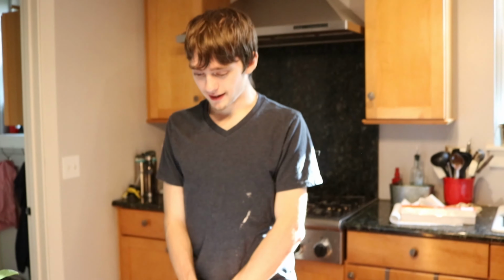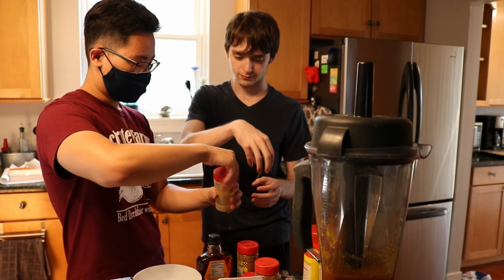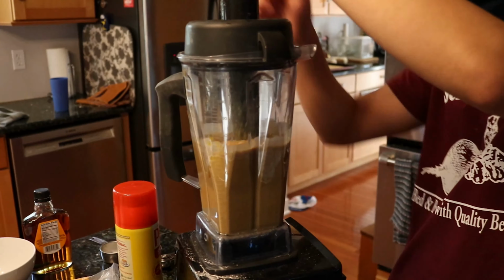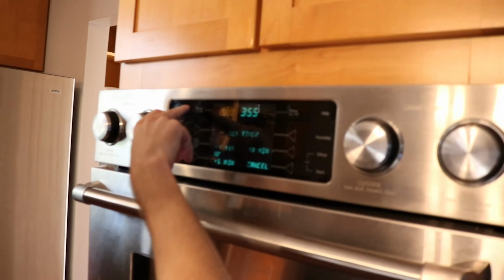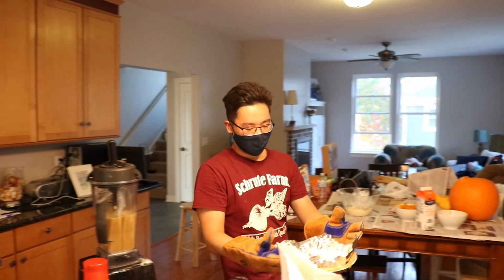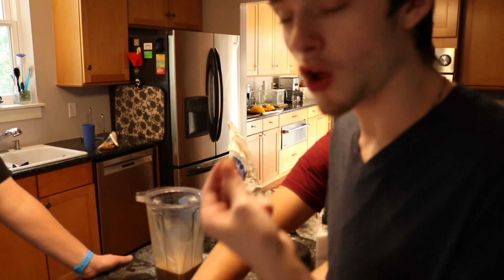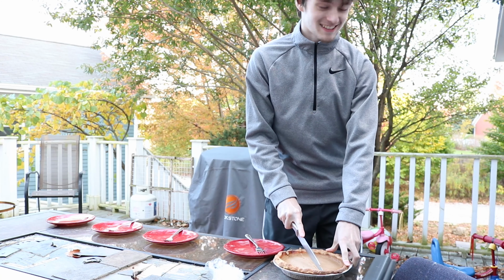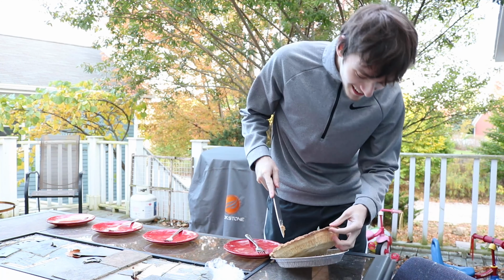Lincoln Cooks - Episode 3 Part 2 - Making Tasty Pumpkin Pie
Part 2 of making pumpkin pie and roasting seeds, plus in this one he carves a pumpkin!

We also now have some social media!